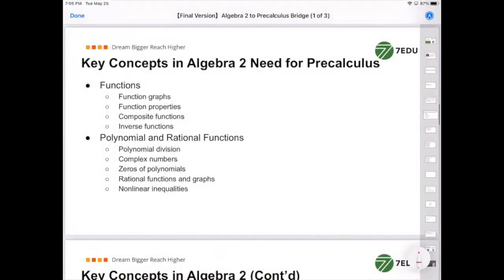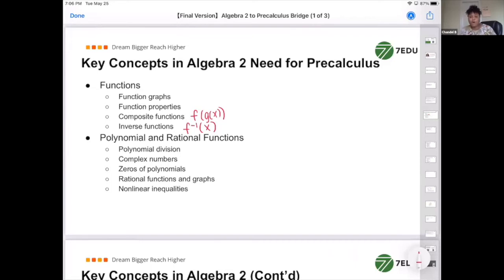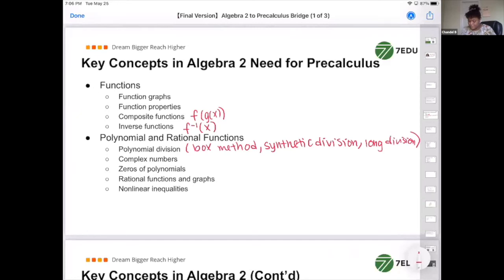Algebra 2 Concepts Needed for Precalculus | 7EDU Impact Academy